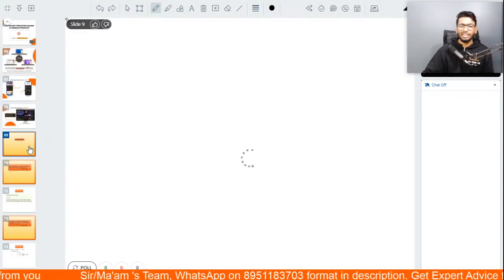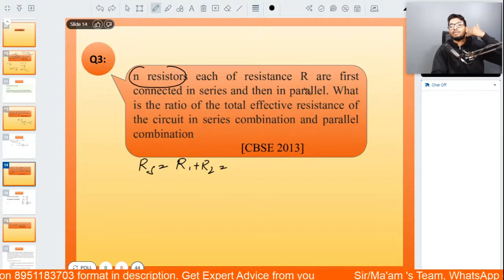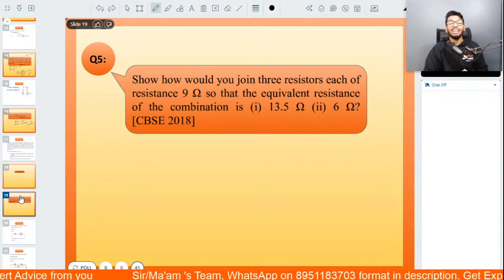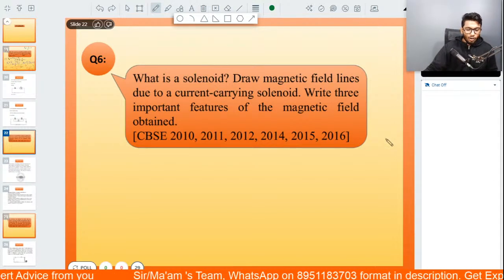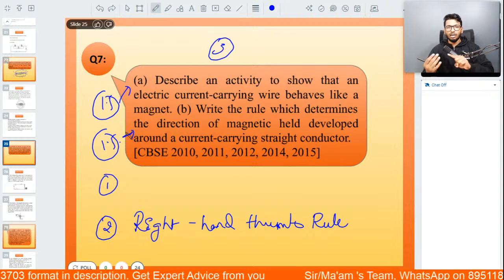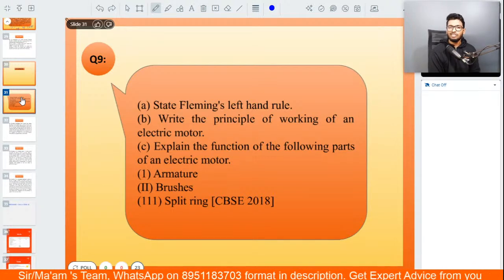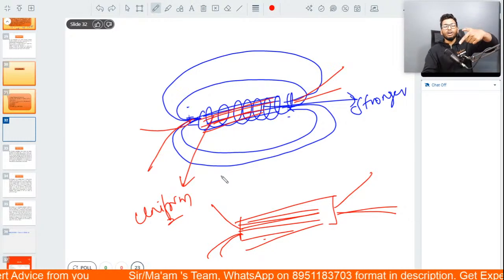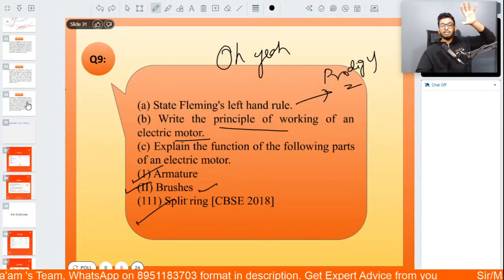CBSE 10 Physics Most Important Previous Year Question Paper🧐[Paper-1] Term 2 Board Exam | Vedantu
CBSE Class 10 Physics Most Important Previous Year Question Paper🧐[Paper-1] Term 2 Board Exam | NCERT Solutions for Class 10 Science | Anoop Sir | Vedantu 9 and 10 English. Are you all worried about How to practice PYQs for the Term 2 Exam? Along with Study tips and strategies for Class 10 - 2nd Term Board 2022 Physics Subject? So, Today Anoop Sir will take you CBSE Class 10 Previous Years Question Papers for Term 2 Physics (Paper-1) with Detailed Solutions and Discussion. This session will help you to score 100% marks in Class 10 Physics by taking "Previous Year Question Paper with Solutions From CBSE Class 10 Science". 🧐💡 We are sure this session will be more helpful for class 10 students.

1️⃣ My name is ______.
2️⃣ I am in____ grade and I want to join the family of ____.
3️⃣ And I am texting after watching ____sir's/ma'am's session.

➡️🔥 Vedantu's Promise of the Decade! -

📌 Topics Covered In this Session:
✦ Previous Year Question Papers Class 10 Physics Term 2
✦ CBSE 10 Science Previous Year Question Paper
✦ Class 10 Physics Term 2 Previous Year Question Paper
✦ Class 10 Previous Year Question Paper
✦ CBSE Class 10 Previous Year Question Paper
✦ NCERT Solutions for Class 10 Physics
✦ CBSE Board Exam preparation 2022
✦ Previous Year Question Paper with Solutions
✦ Previous Year Question Papers Class 10 Physics
✦ Class 10th Physics Sample Paper 2022 Solutions
✦ Class 10 Previous Year Question Papers Physics
✦ Class 10 Previous Year Question Paper Term 2
✦ CBSE Class 10 Physics Solutions

Hope you enjoyed video based on CBSE 10 Physics Most Important Previous Year Question Paper🧐[Paper-1] Term 2 Board Exam | Vedantu 9 and 10 English.